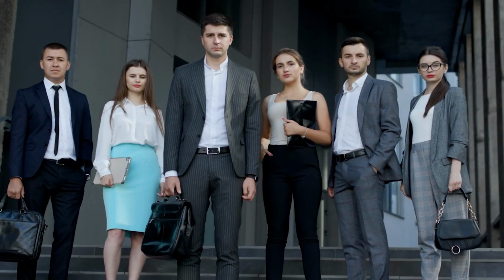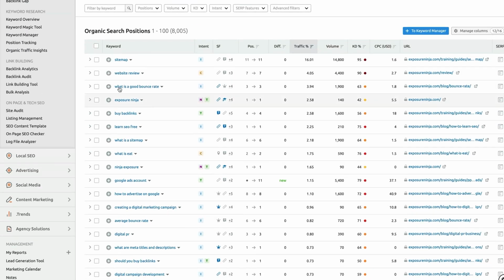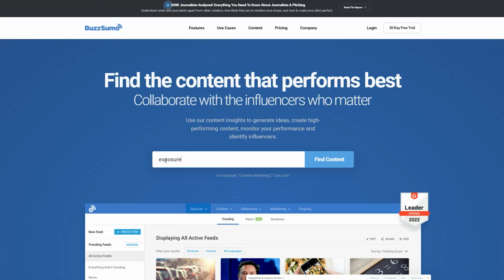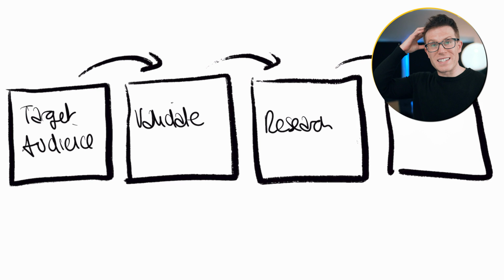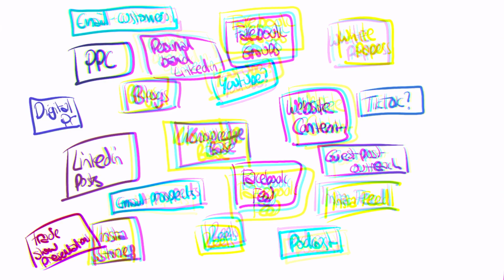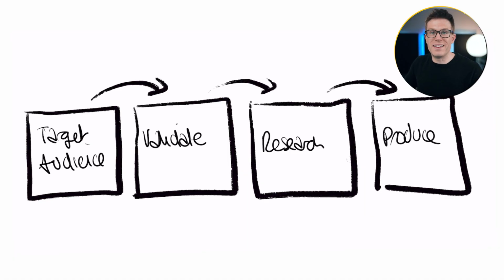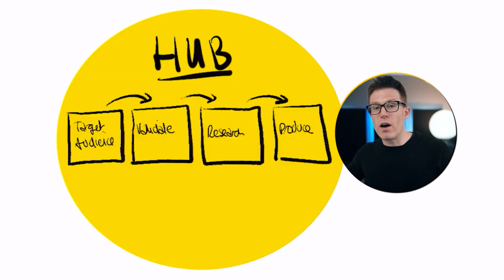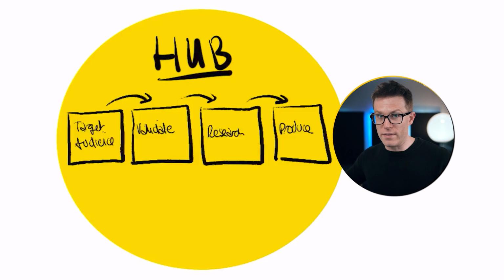How CONTENT MARKETING works in 2023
Struggling to create content for all your platforms? Learn how to create content for every platform and save time in the process. There’s no catch, we promise!

Recorded by: Tim Cameron-Kitchen
Edited by: DirekVim
Thumbnail by: Dale Davies
Produced by: Tim Cameron-Kitchen, Dale Davies, and Jess Percival